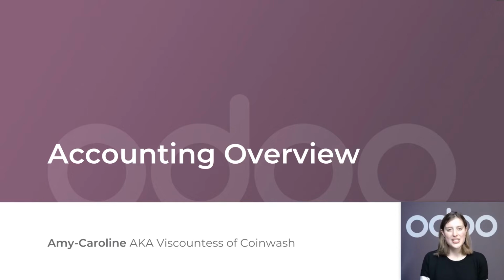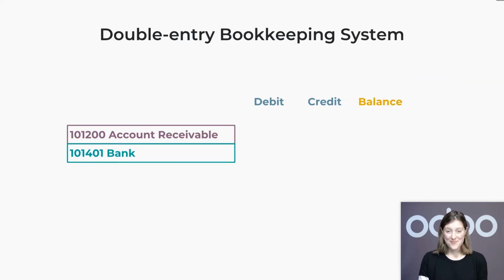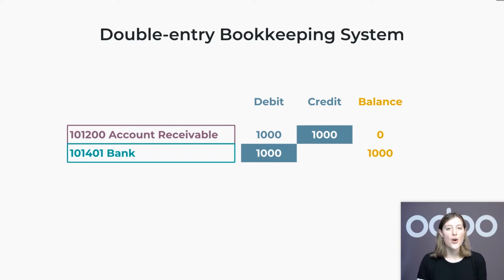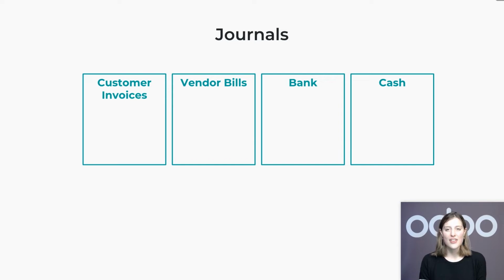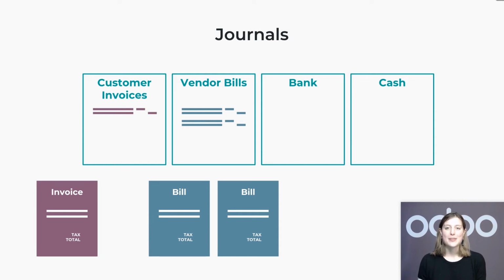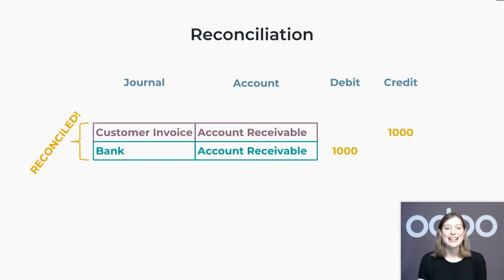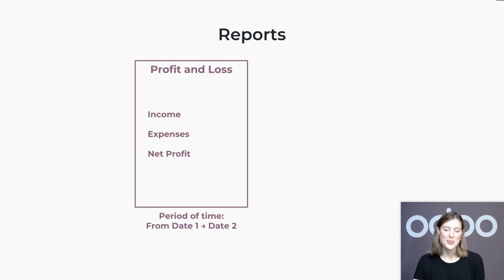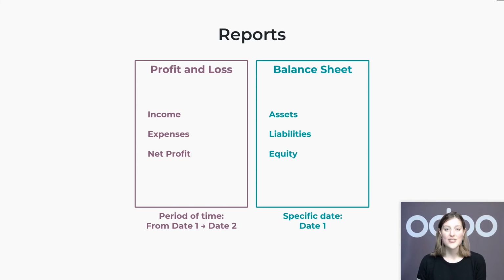Accounting Overview | Odoo Accounting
In this video, learn some fundamental concepts of accounting.